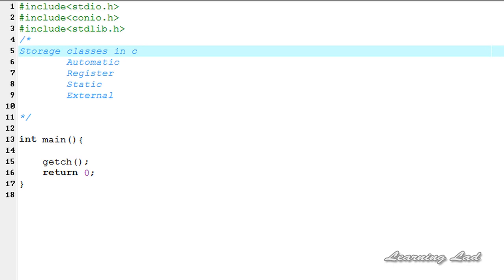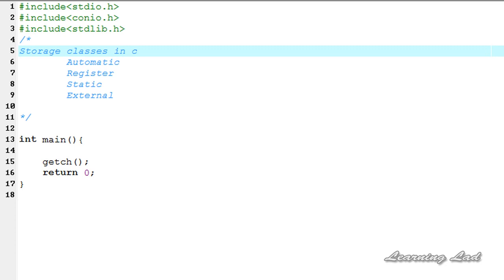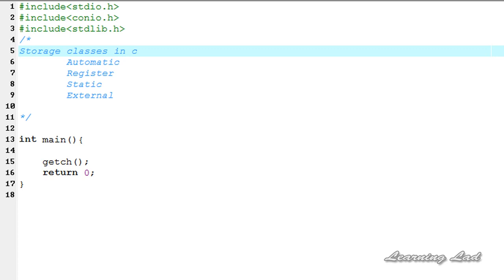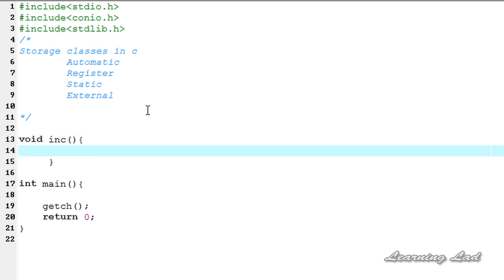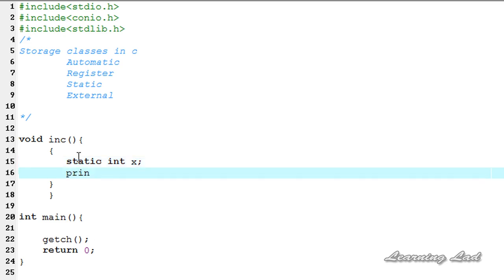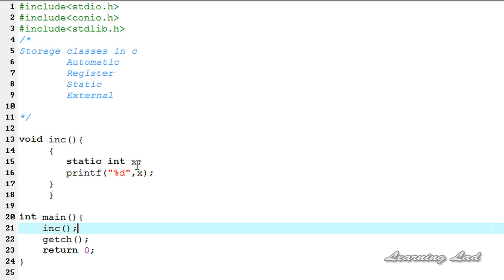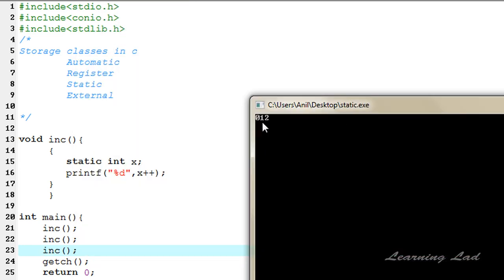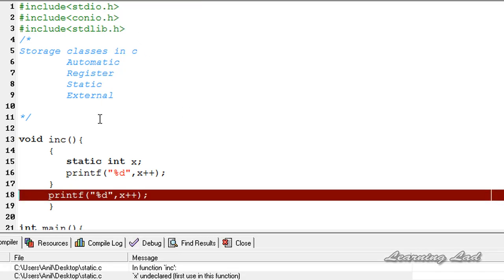C Programming Language Video Tutorials for Beginners 74 Static Variables, Storage Class in C 2